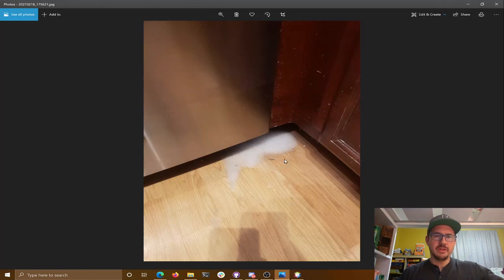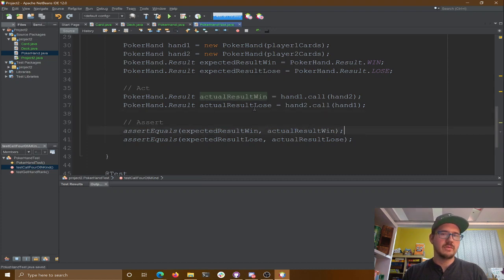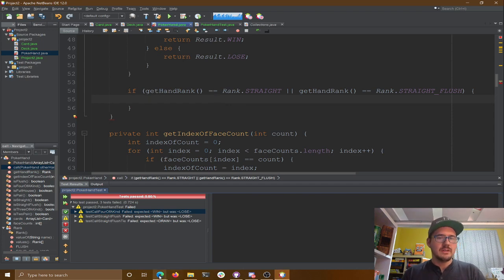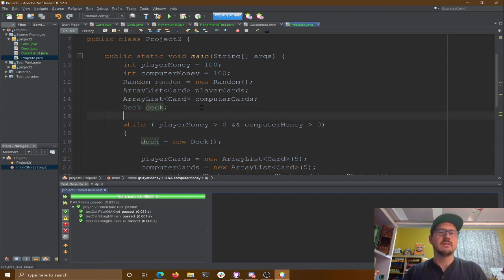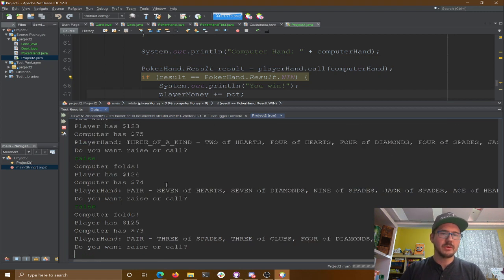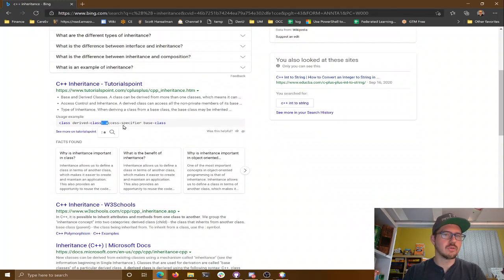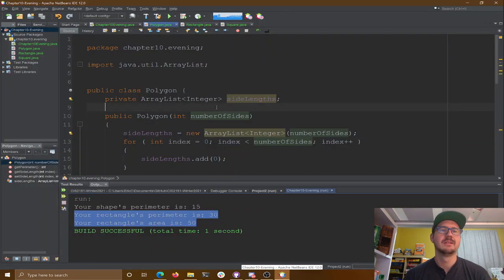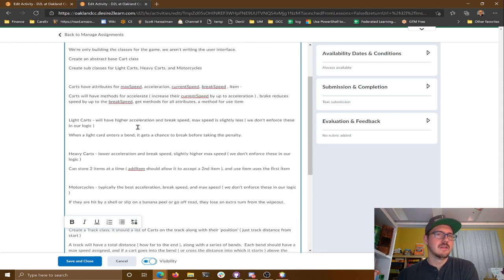CIS 2151 - Object Oriented Programming ( Java ) - Project 2 Solution & Inheritance Part 1 Evening -